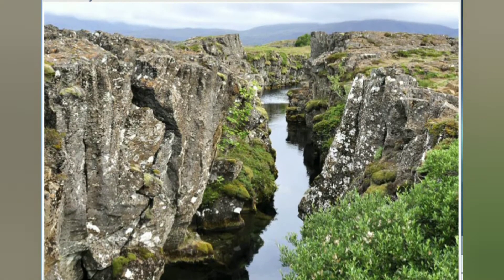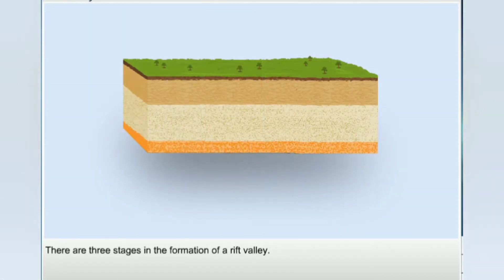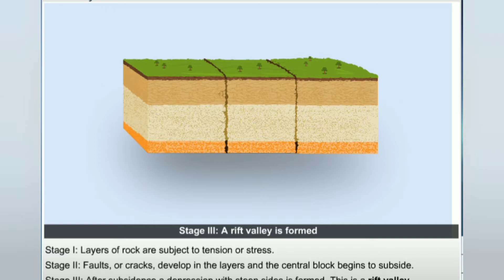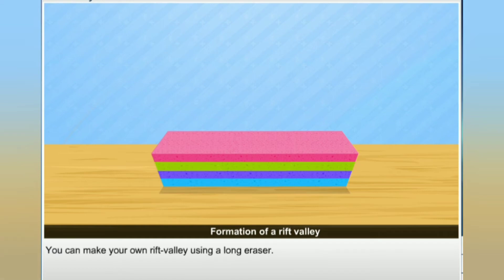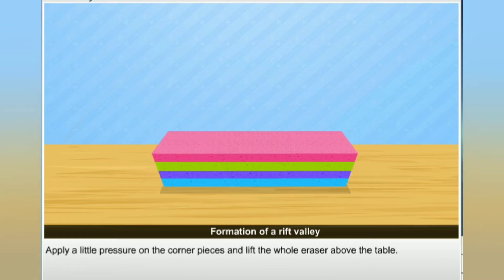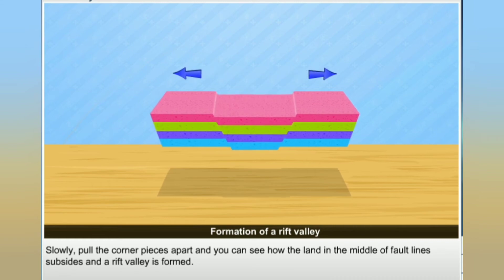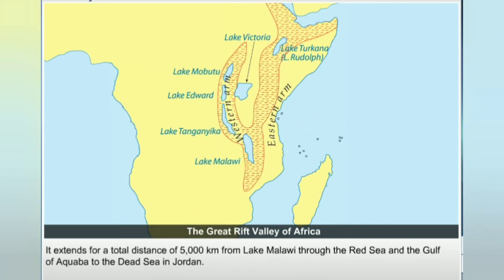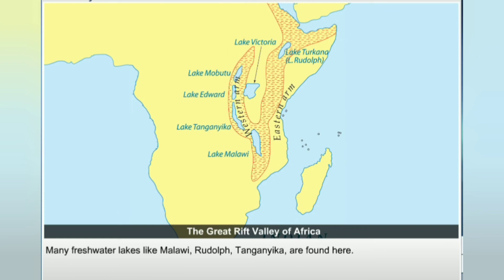RIFT VALLEY FORMATION | PHYSICAL GEOGRAPHY UPSC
UPSC prelims, What is a rift valley and how is it formed? What is an example of a rift valley? Where is the Rift Valley located? Why is the Rift Valley important?
A rift valley is a linear-shaped lowland between several highlands or mountain ranges created by the action of a geologic rift or fault. A rift valley is formed on a divergent plate boundary, a crustal extension, or spreading apart of the surface, which is subsequently further deepened by the forces of erosion. The Great Rift Valley is a series of contiguous geographic trenches, approximately 6,000 kilometers (3,700 mi) in total length, that runs from the Beqaa Valley in Lebanon which is in Asia to Mozambique in Southeast Africa. While the name continues in some usages, it is rarely used in geology as it is considered an imprecise merging of the separate though related rift and fault systems.

Today, the term is most often used to refer to the valley of the East African Rift, the divergent plate boundary which extends from the Afar Triple Junction southward across eastern Africa, and is in the process of splitting the African Plate into two new separate plates. Geologists generally refer to these incipient plates as the Nubian Plate and the Somali Plate.
Which is the longest rift valley of the world? Why do rift valleys cause a supercontinent to break apart? Is a rift valley convergent or divergent? What is the difference between normal faults and rift valleys? What is the difference between a rift valley and a spreading ridge? Why rift valleys have steep sides? How long is Rift Valley? What is the difference between a rift valley and a trench? Why is it called the Rift Valley? How did the Great African Rift Valley form? Do people live in the Great Rift Valley? Which two peninsular rivers flow through Rift Valley? Which river flows through a rift valley 1:mahanadi 2: Krishna 3:tapi 4:tungabhadra, What is the definition of Rift Valley in geography? Is the Grand Canyon a Rift Valley? How do you draw a rift valley?
1. Define the endogenic or exogenic process and give an example. 2. What are rift valleys?
Which streams belonging to the Ganga drainage system does flow through a Rift Valley? What is the shape of rift valley V-shaped, U shaped or I shaped?
what is the great rift valley, rift valley formation, rift valley examples, rift valley diagram, rift valley Africa, Baikal rift valley, African rift valley, rift valley map